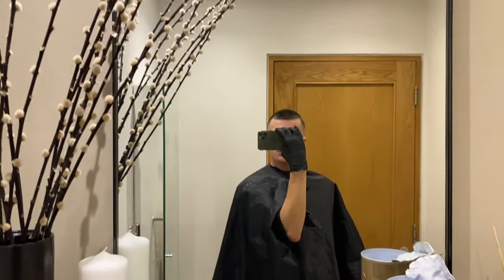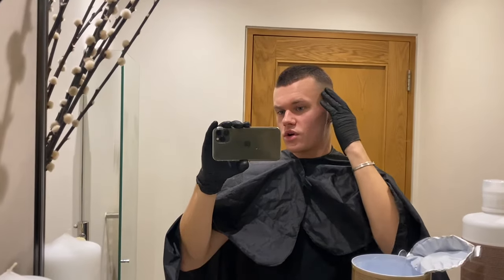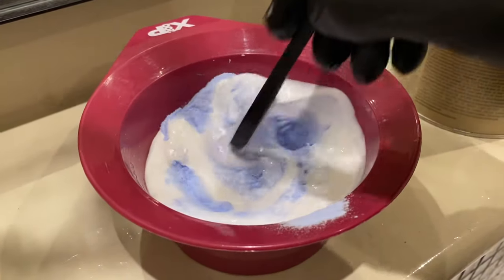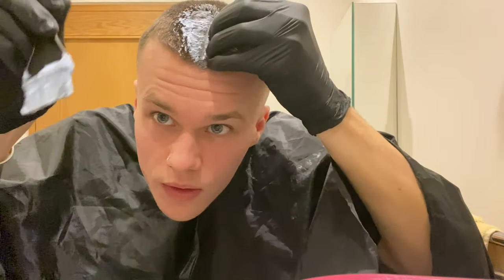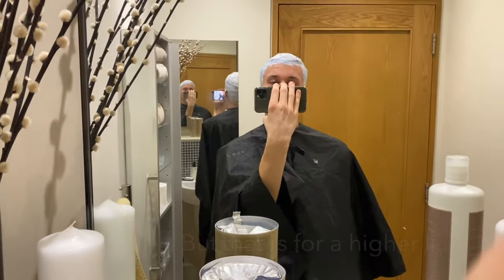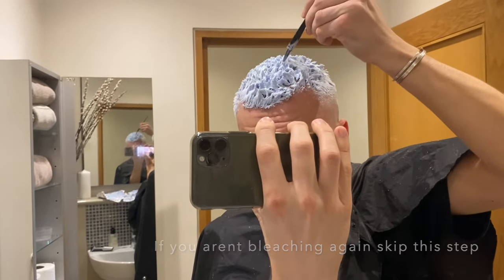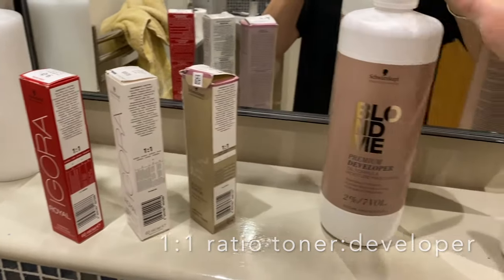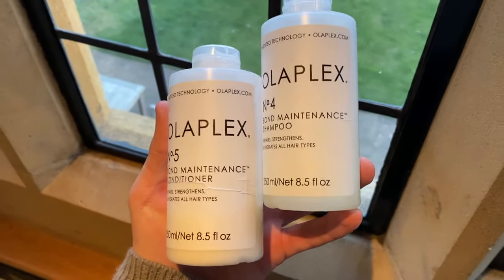Platinum Blonde Hair Tutorial - Schwarzkopf BlondMe Bleach at Home!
DIY Bleach Tutorial Platinum White Blonde | Short/Mens hair bleach tutorial | Schwarzkopf BlondMe range

So I have had a few messages wanting to know how I bleach my hair, so here is a tutorial of how I go from dark brown to white blonde! Before I started doing my own hair I used to go to a salon, and then had my friend who is a hairdresser do my hair so I picked up on what they did and the products they used and decided I could do it myself.

I read a lot of articles and watched a lot of youtube videos ( thanks @bradmondo ) before doing this myself, do your research on the process and maintaining this platinum look as you'll want to keep it looking fresh! Use good quality products and remember everyone's hair is different, so even though my hair can withstand 2 bleachings at once it is very short and very thick, so listen to your hair and don't push it too far as platinum blonde doesn't look as cute when its falling out.

Schwarzkopf BlondMe Powder Bleach & 30VOL developer set

Hair colouring kit

Toners I recommend
BlondMe Ice Pastel Toner (Cool)

IGORA ROYAL 9,5 - 1 Pearl Pastel (Cool)

IGORA ROYAL 9 - 0 Extra Light Blonde (Neutral)

IGORA ROYAL SILVERWHITE - SILVER